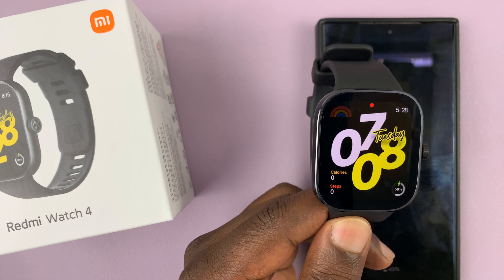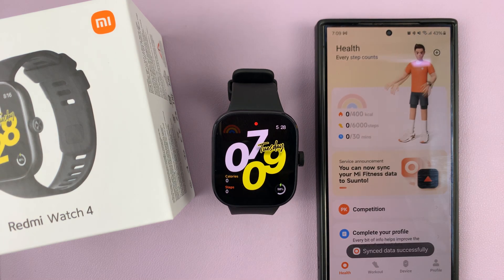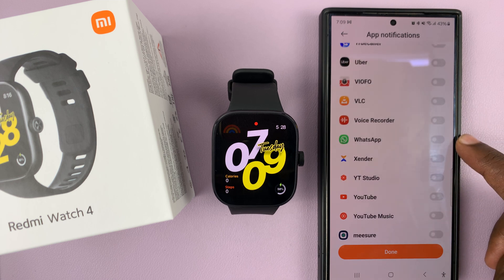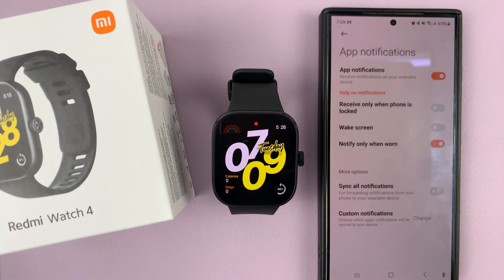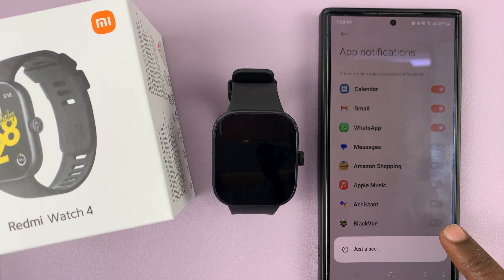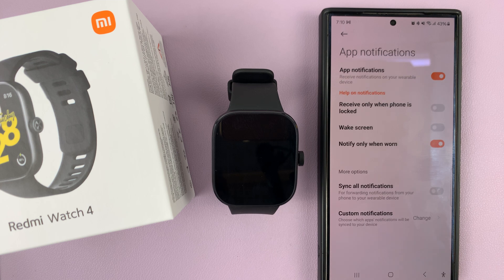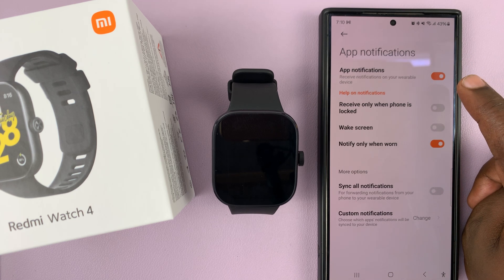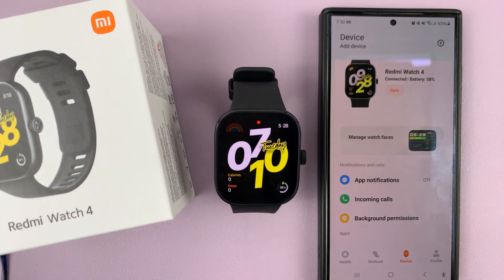How To Enable & Disable WhatsApp Notifications On Redmi Watch 4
Learn How To Enable & Disable WhatsApp Notifications On Redmi Watch 4.

In this tutorial, we'll guide you through the process of enabling or disabling WhatsApp notifications on your Redmi Watch 4.

WhatsApp notifications can be a helpful way to stay updated on messages, but sometimes you might need a little peace and quiet. With the Redmi Watch 4, you have the flexibility to customize your notifications to suit your needs.

1. Open the MI Fitness app on your phone. Tap on Device and from here, select App Notifications.

2. First, ensure that app notifications are enabled, then from here, select Custom notifications.

3. Scroll through the app list to find WhatsApp. Tap on the toggle next to it to turn notifications on or off. Remember to tap on Done to apply the changes.

Cell Phone Tripod Adapter